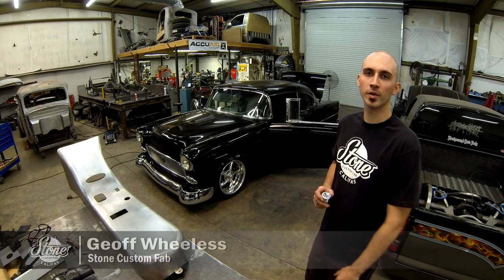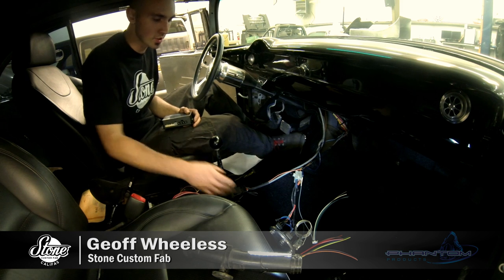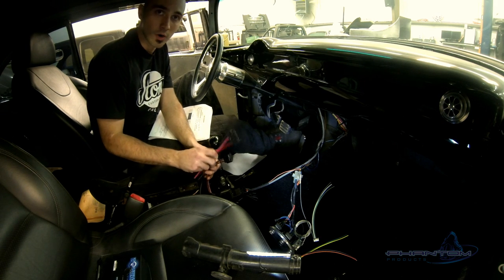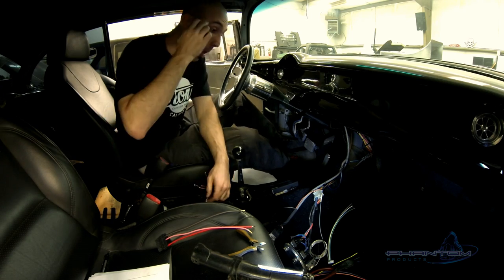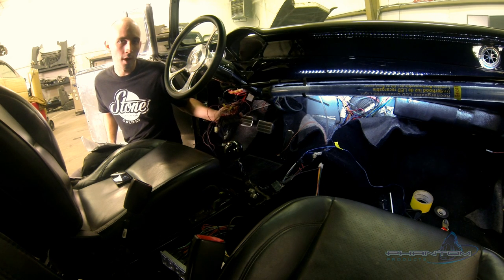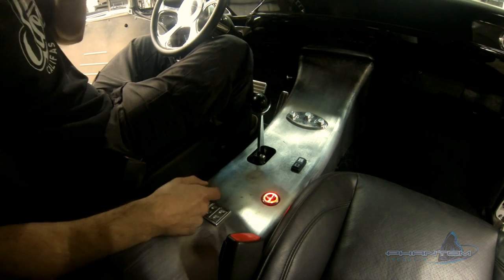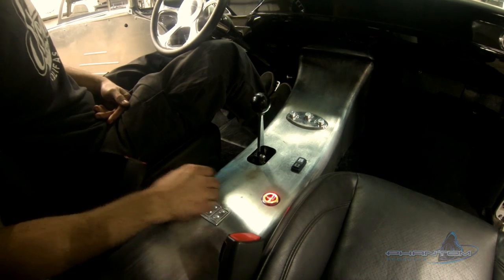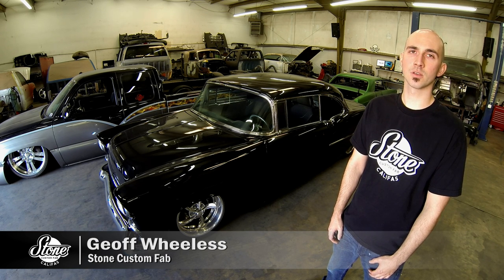Phantom Products: Touch-N-Go (Install)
Geoff Wheeless of Stone Custom Fab in Fresno, CA does an install on the Touch-N-Go System from Phantom Products.